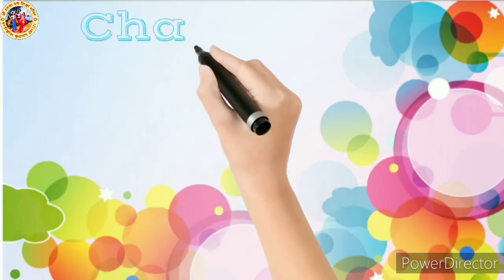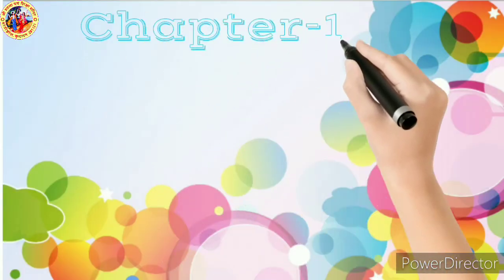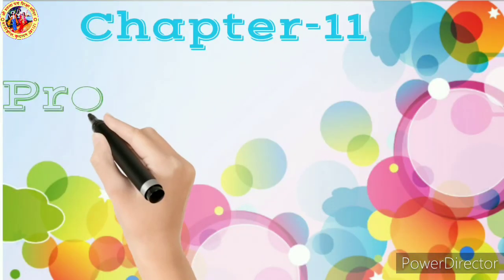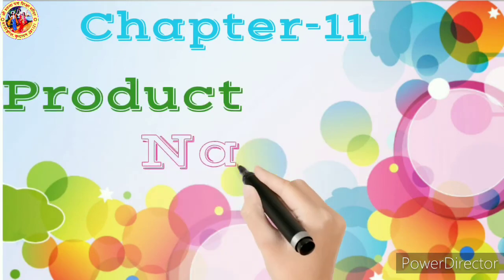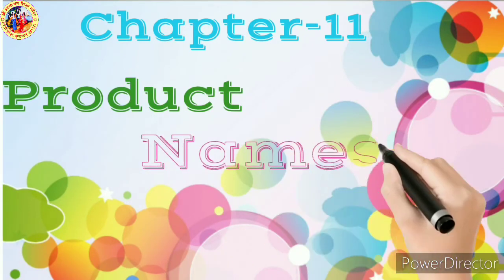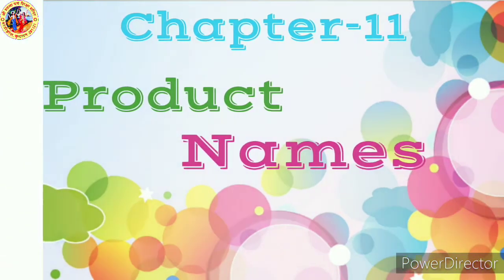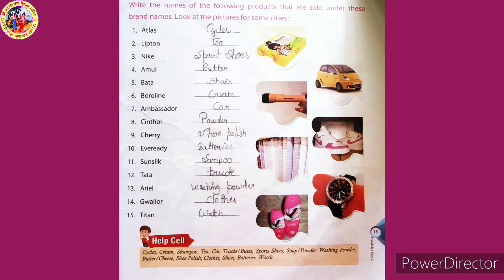Chapter-11 | G.K. | Class-3rd | Kusum Sharma | Shri Shanta Padam Shiksha Mandir Vrindavan